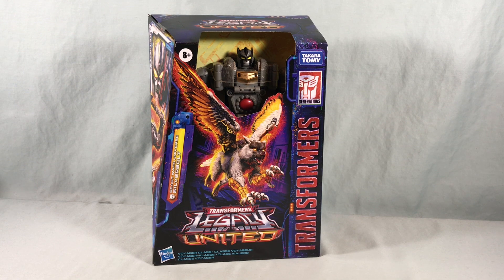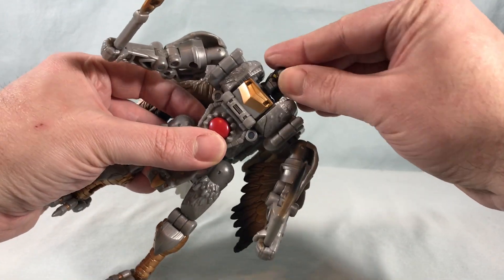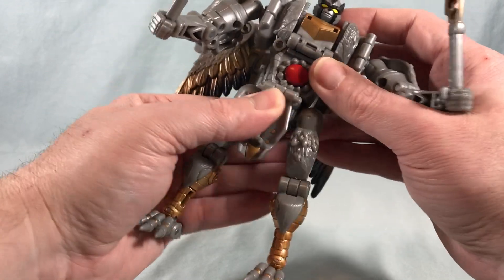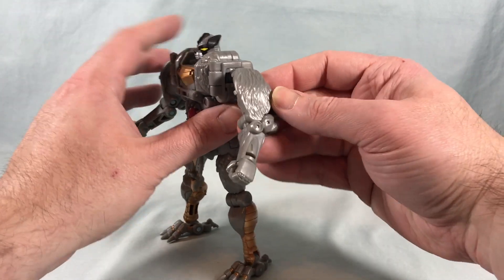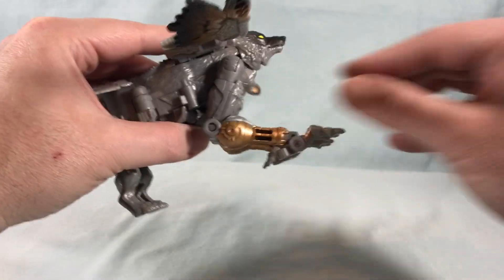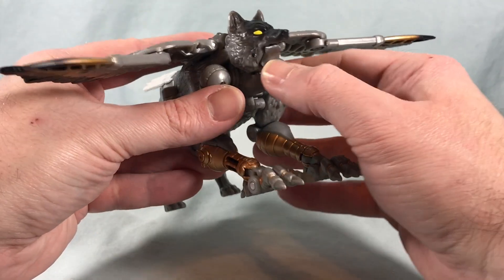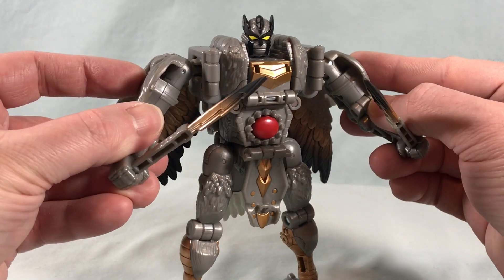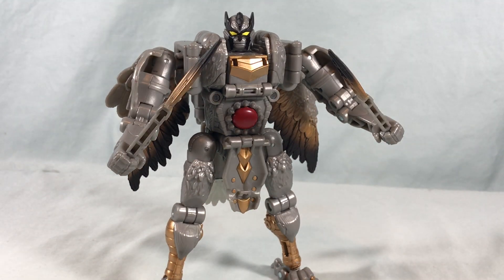DISAPPOINTING?! Beast Wars Universe SILVERBOLT Review - Transformers Legacy United